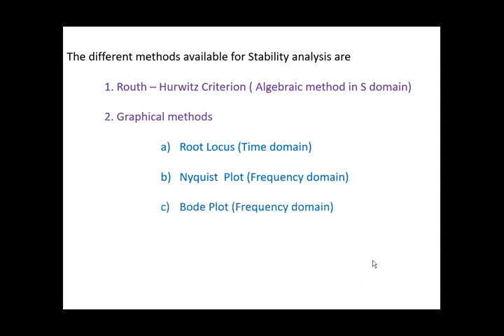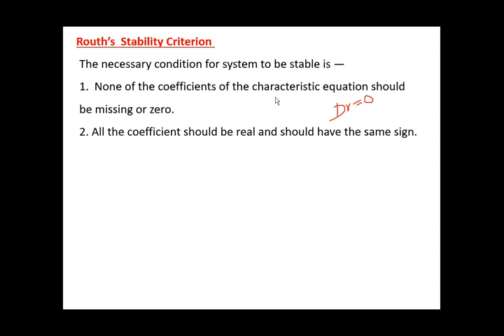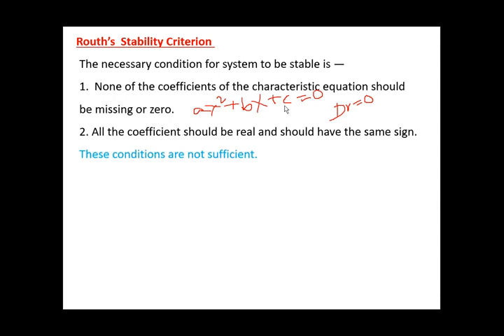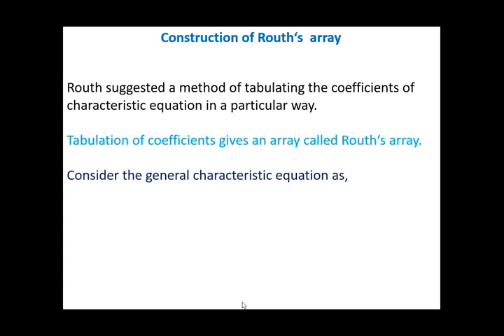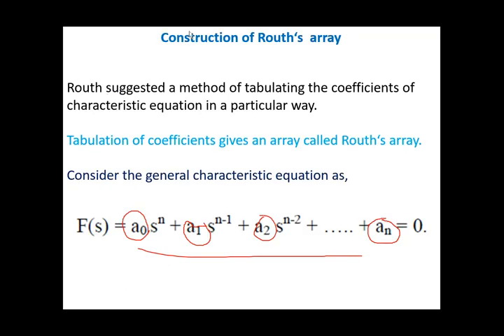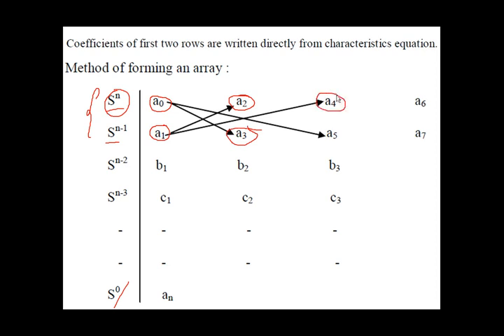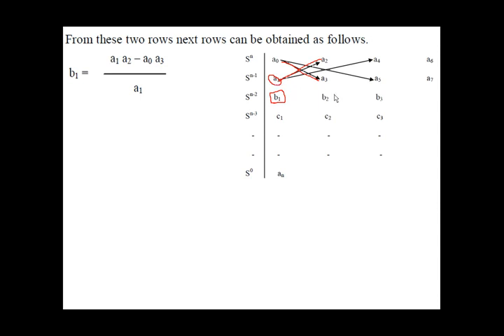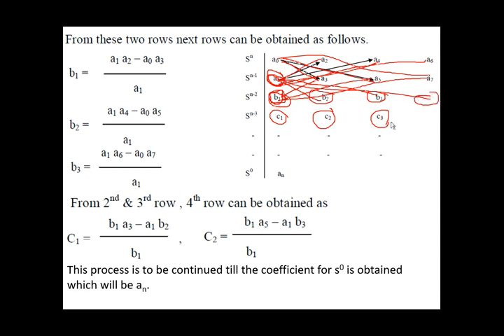Routh Hurwitz Criterion (Stability analysis -2)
Sufficient Conditions for RH criterion